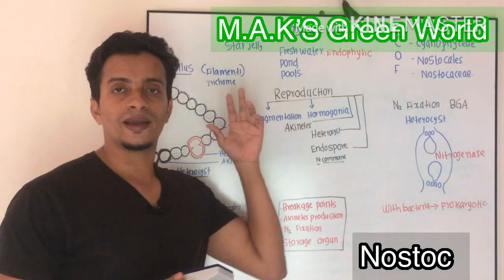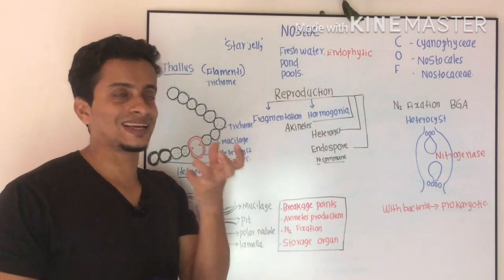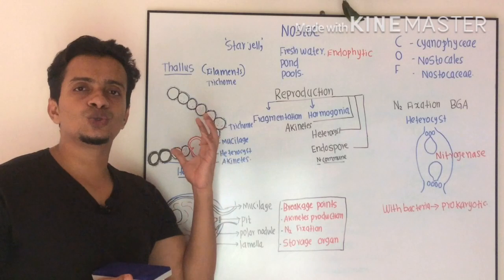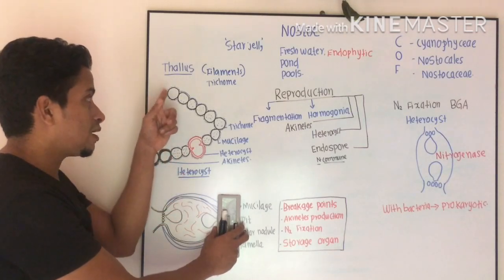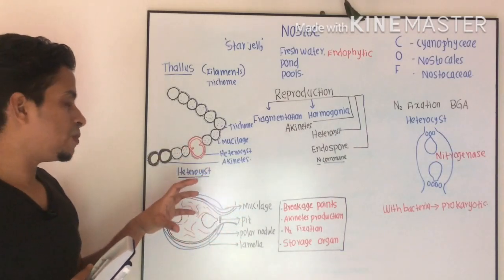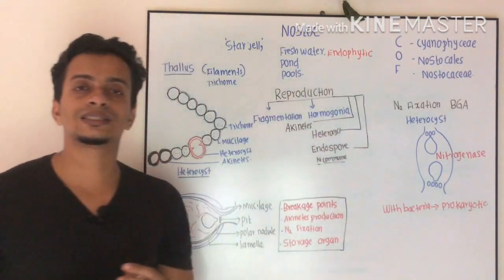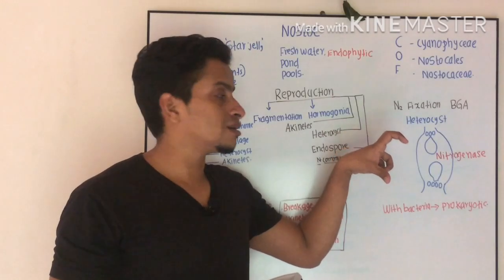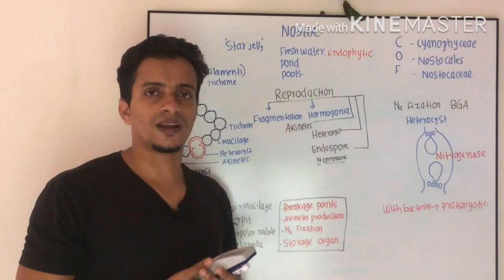Nostoc, structure and reproduction.